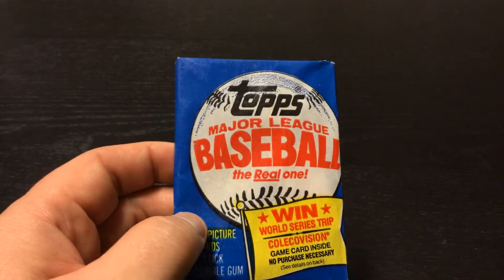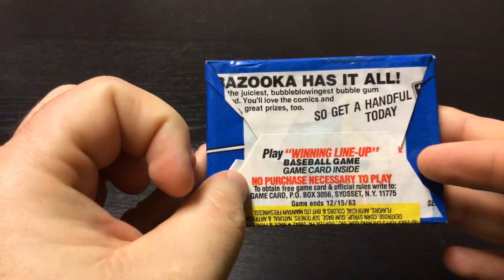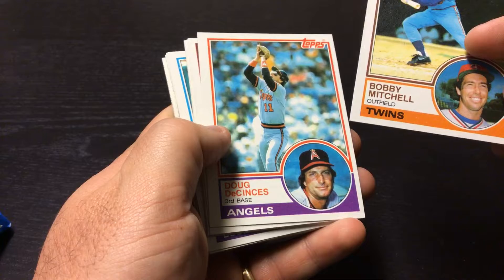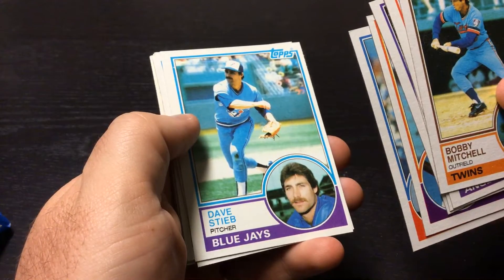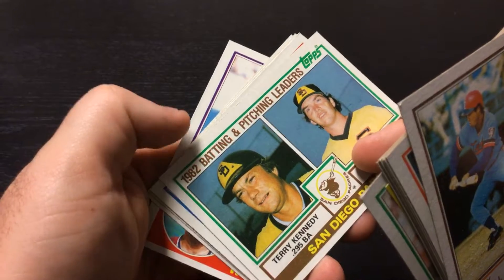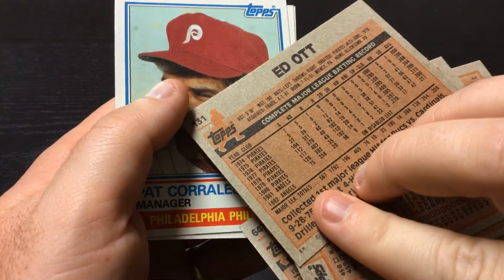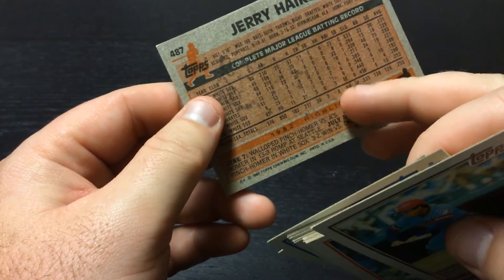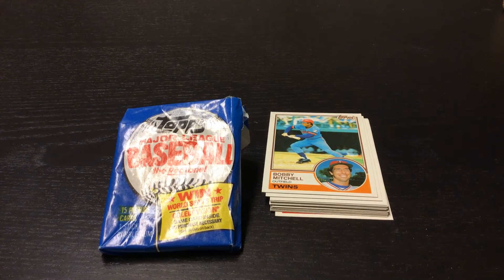1983 Topps Pack Rip